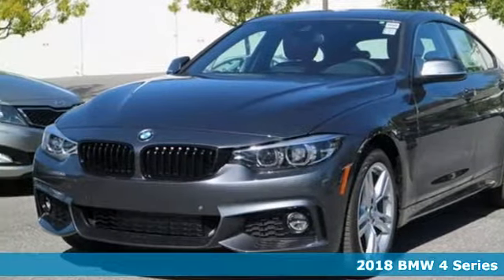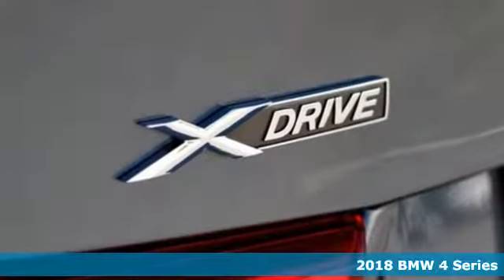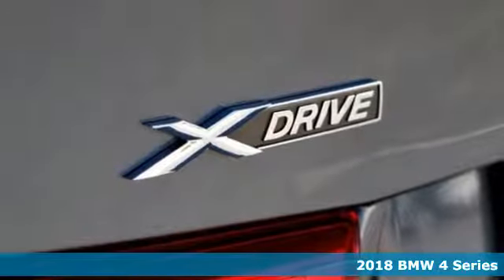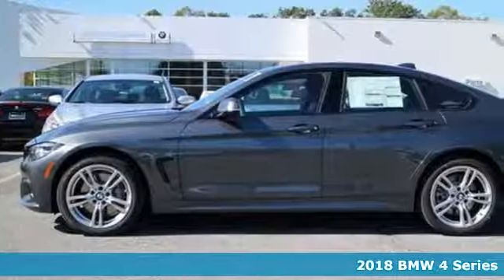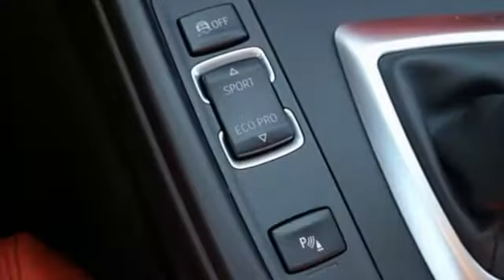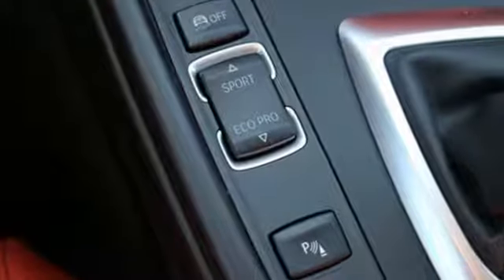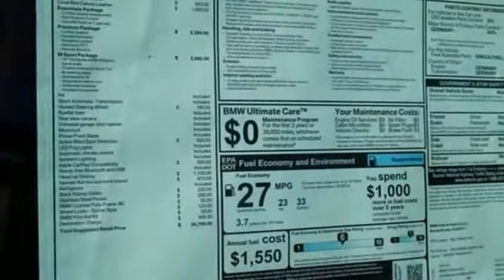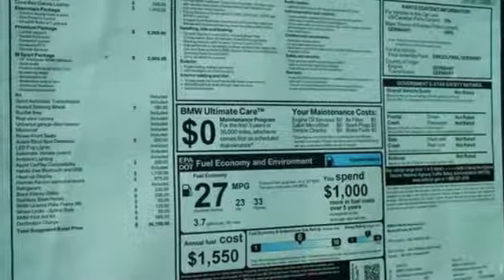New 2018 BMW 4 Series Baltimore MD Woodlawn, MD #480148 - SOLD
Year: 2018
Make: BMW
Model: 4 Series
Trim: 430i Gran Coupe
Engine: 2.0L 4-Cylinder DOHC 16V Turbocharged
Transmission: 8-Speed Automatic Sport
Color: Gray
Interior: Coral Red Dak Lthr W/Blk
Stock #: 480148
VIN: WBA4J3C5XJBG96511

Address:
6700 Baltimore National Pike